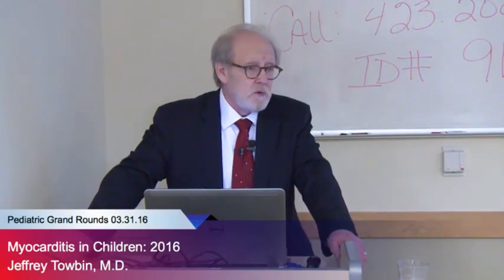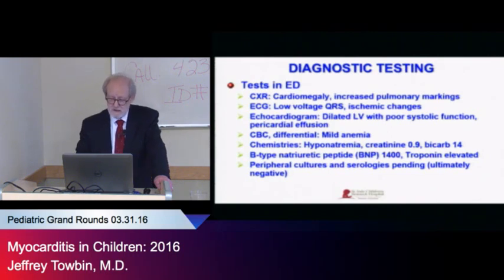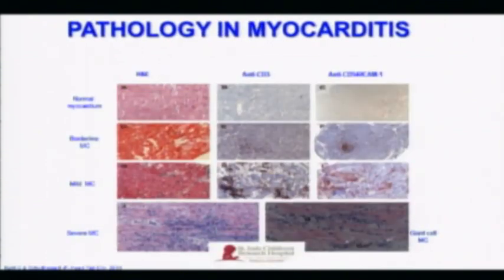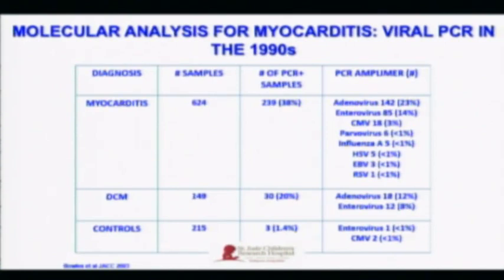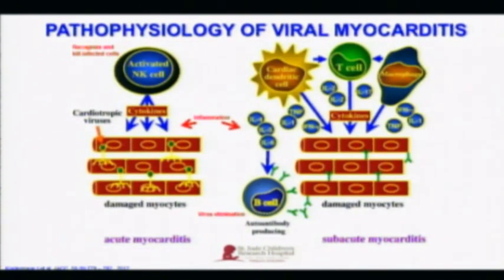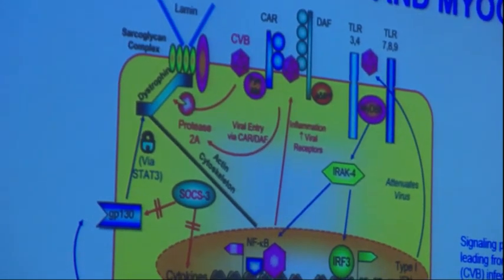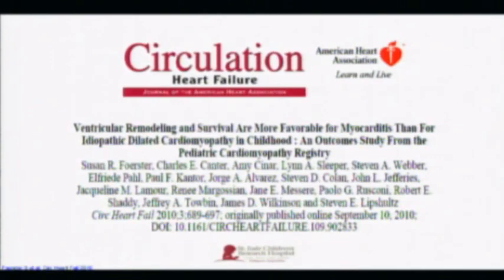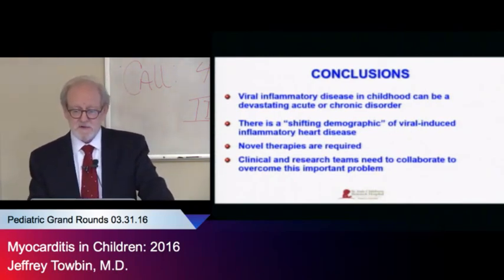"Myocarditis in Children: 2016," Jeffrey Towbin, M.D.